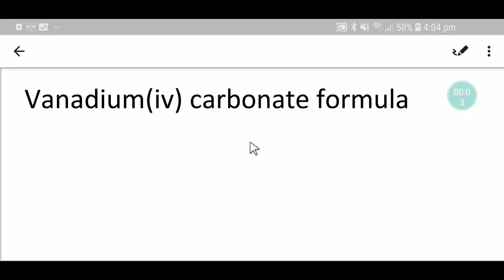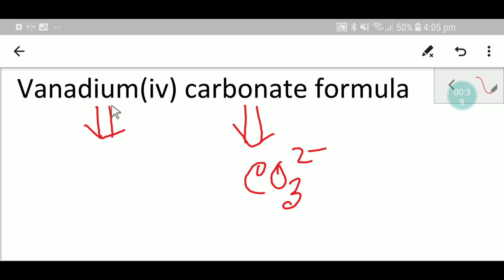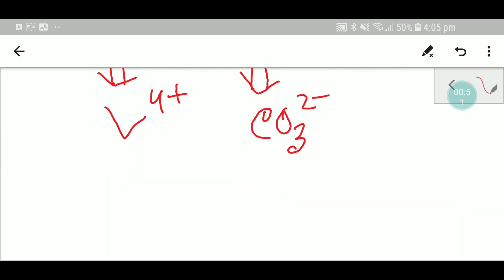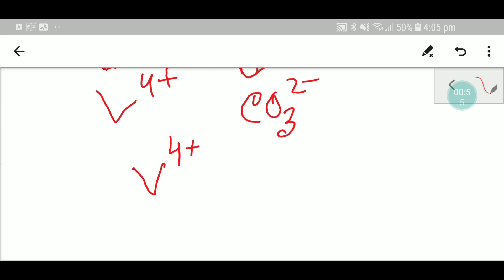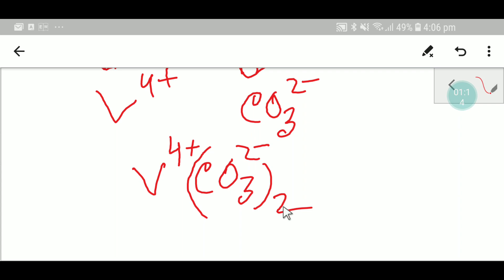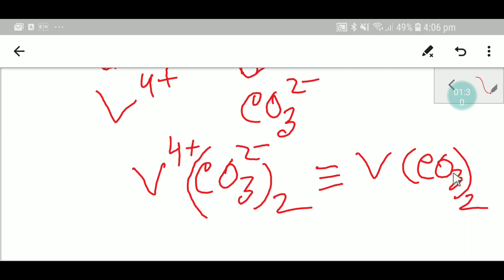Vanadium(iv)Carbonate Formula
Vanadium(iv)Carbonate Formula||Formula for Vanadium Carbonate||What is the chemical formula for vanadium(iv)carbonate||How to write the formula for vanadium(iv)carbonate